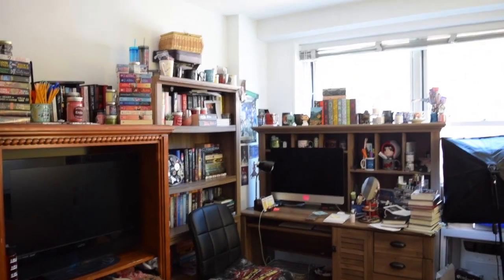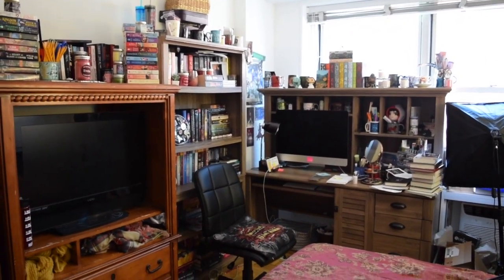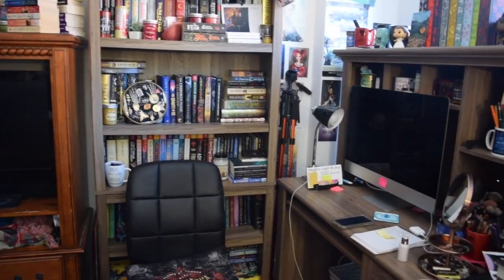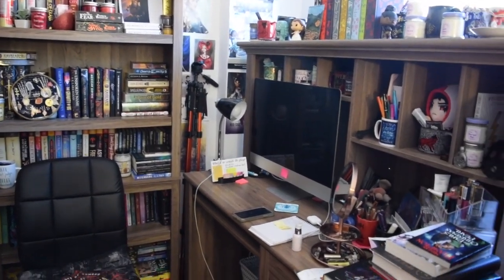My BookTube Secrets! Money & Sponsorships, Editing, Haters, and MORE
I'm spilling all my BookTube Secrets! This video was inspired by @AlexaDonne who did an Authortube secrets video and I thought it would be fun to do one for BookTube. In this video I talk behind the scenes on topics ranging from how I edit, dealing with haters, jealousy, and even details on money and sponsorships! Did anything I talked about surprise you?

Brock Roberts (Sorry, I think said his name incorrectly in the video!) Reading Spreadsheet: @LetsReadSFF

- Interested in Book of the Month Club? I get a free book when you sign up!

- AUDIBLE: Get two free audiobooks!
- BOOKISH MUGS from @CreativeLeighCrafts BETHANY15

527 Hudson St. #20030